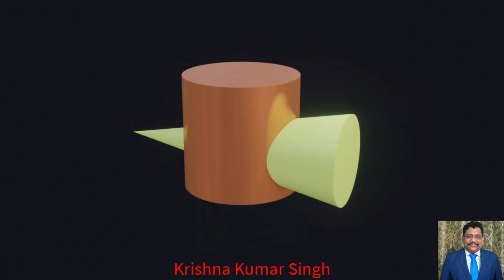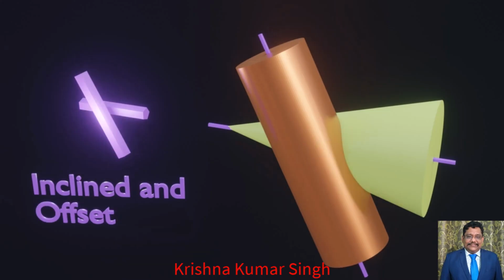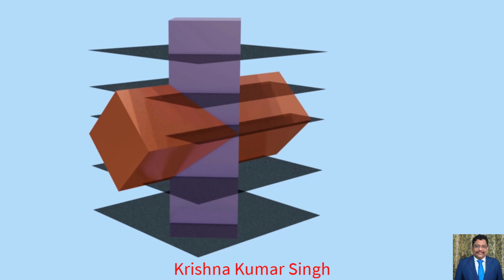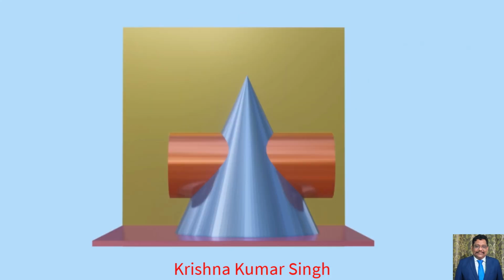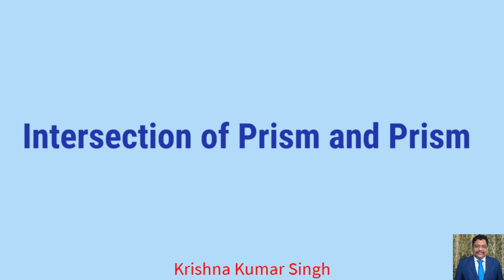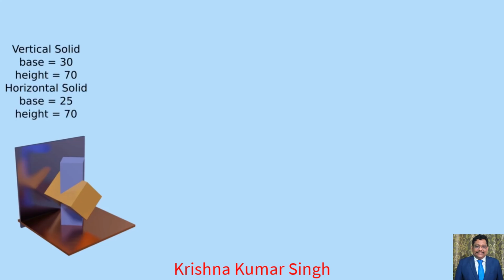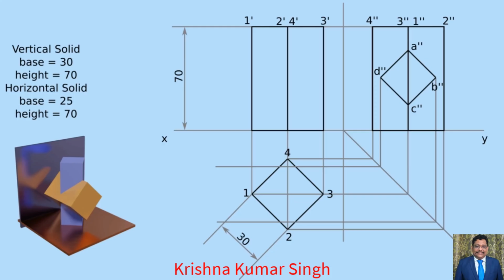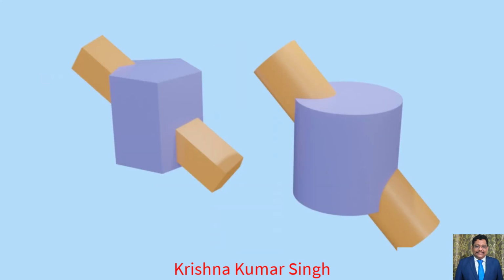Intersection of solids, Methods of intersection and Intersection of prism vs prism Lecture - 27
In this lecture, we explore the Intersection of Solids — a key concept in engineering graphics and technical drawing. Learn about the Methods of Intersection of Solids using generator method, cutting plane method, and line of intersection techniques. We also dive deep into the Intersection of Prism vs Prism, where you’ll understand how two prisms interact in space and how to draw their intersecting edges accurately. Ideal for diploma and engineering students aiming to master engineering drawing and visualization skills.

Topics covered:

Introduction to Intersection of Solids

Generator and Cutting Plane Methods

Detailed explanation of Prism vs Prism Intersection

Step-by-step drawing techniques

Real-world applications